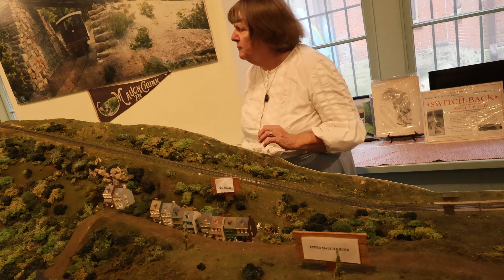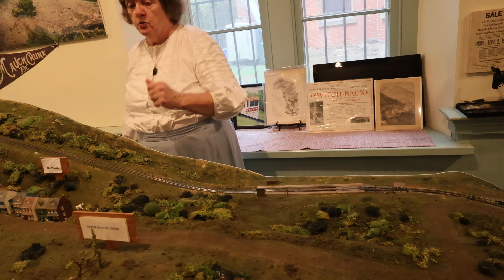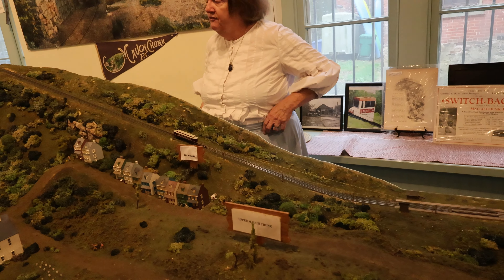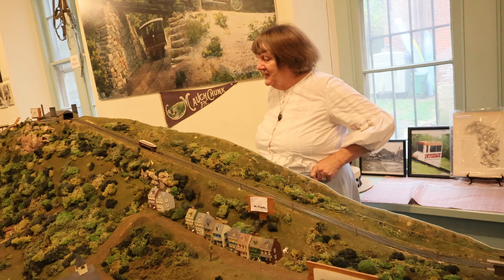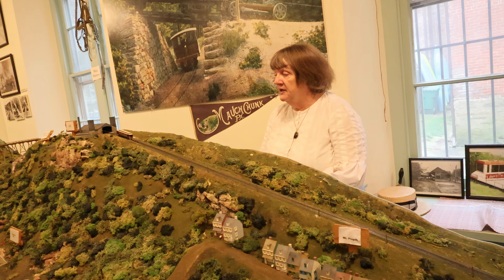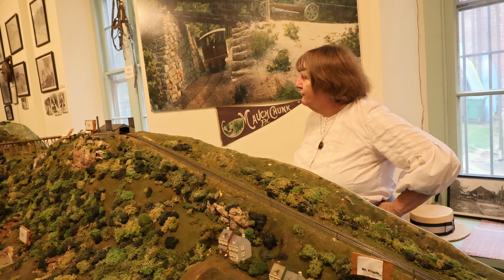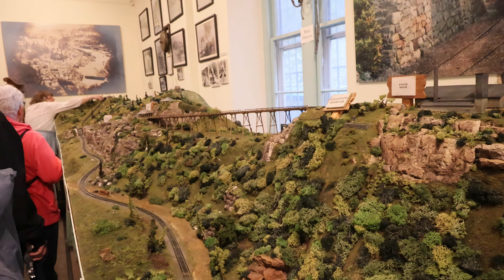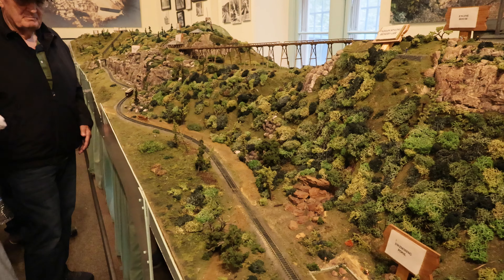Victorian Thrill Ride: A Day at the Mauch Chunk Switchback Jim Thorpe First Rollercoaster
Embark on a thrilling journey back to the Victorian era and experience the Mauch Chunk (Jim Thorpe) Switchback, the gravity-powered marvel that paved the way for modern rollercoasters. Discover the ingenuity behind its design, the breathtaking views, and the heart-pounding thrills that captivated riders for over a century. Witness the birth of the amusement park industry and the enduring allure of gravity-defying rides.